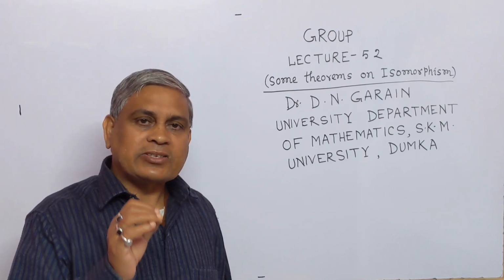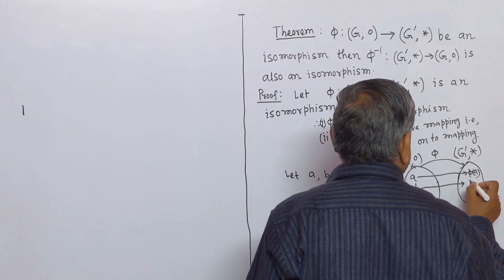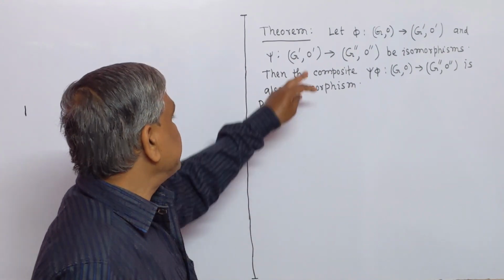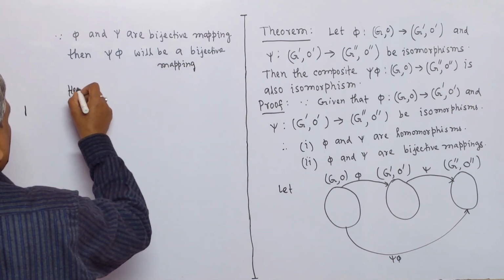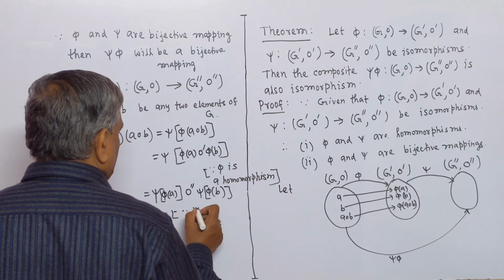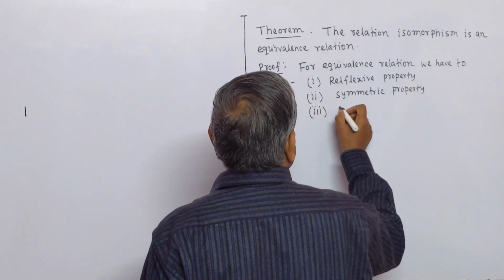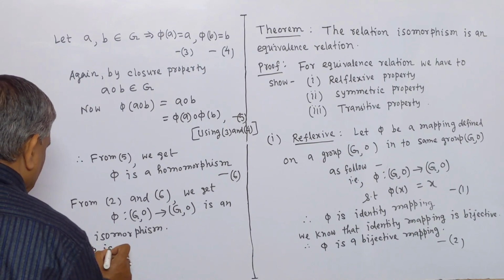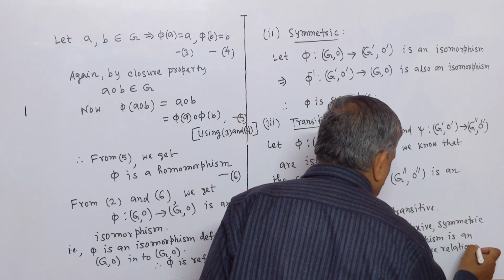Group Theory, Lec.-52(Some Theorems on Isomorphism), by Dr.D.N.Garain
This lecture contains the proof of some theorems on Isomorphism.